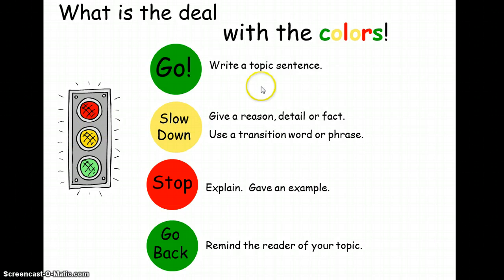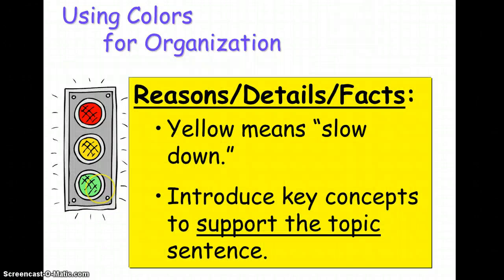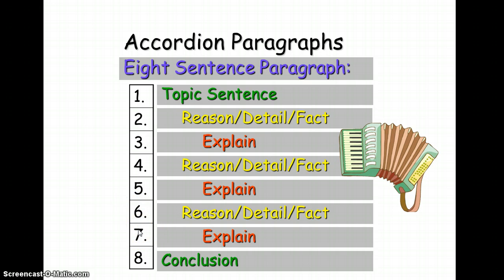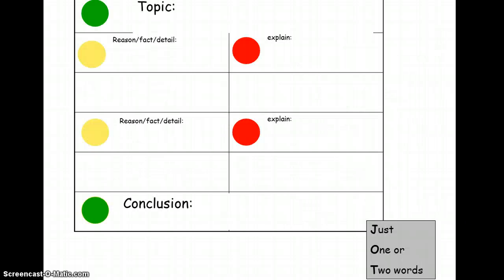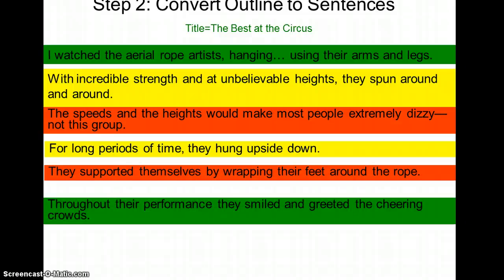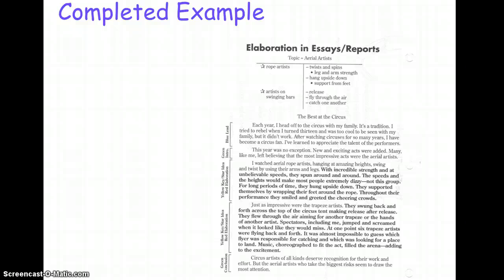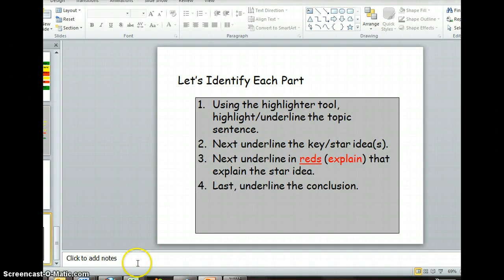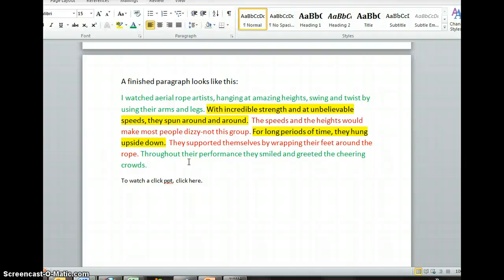Accordian Paragraph Help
Introducing the Accordian Paragraph